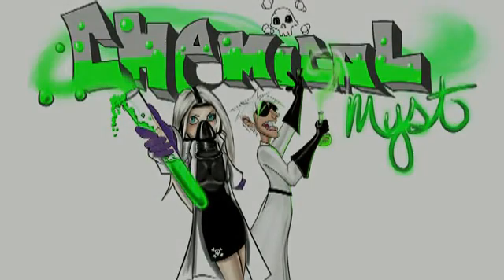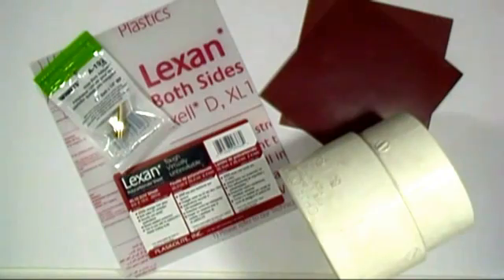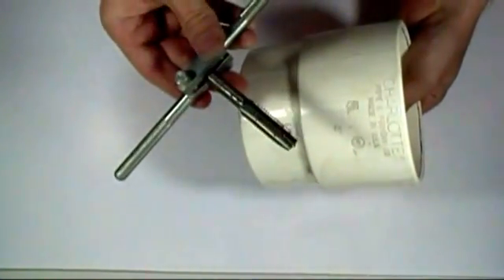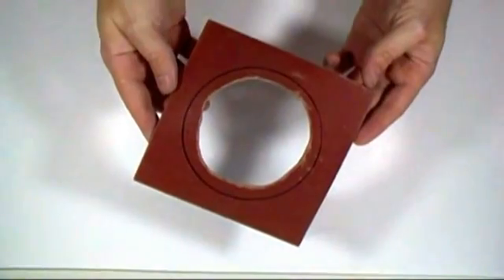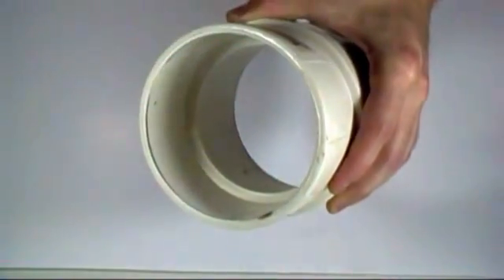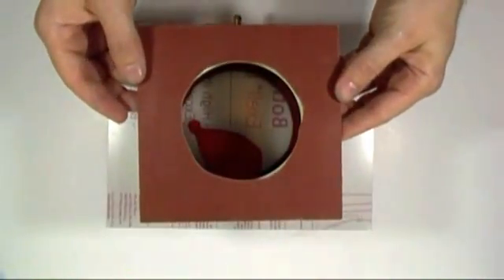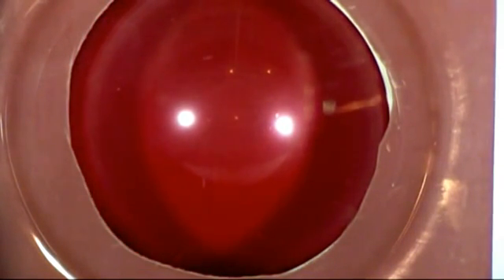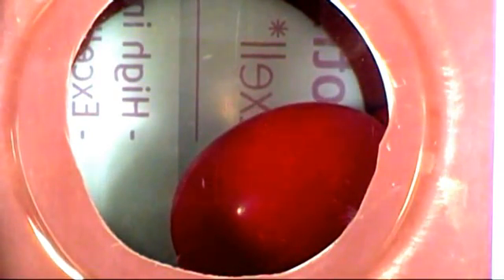Lab Tips: A Simple Inexpensive Vacuum Chamber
In this video I will show you how to make a simple vacuum chamber for around 20$.   All parts can be bought from Lowes or some other hardware store.